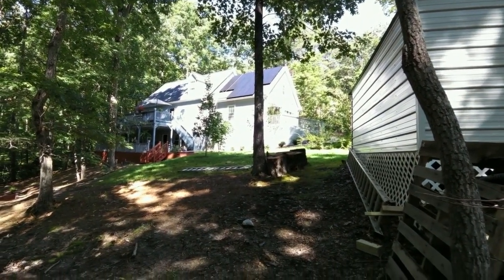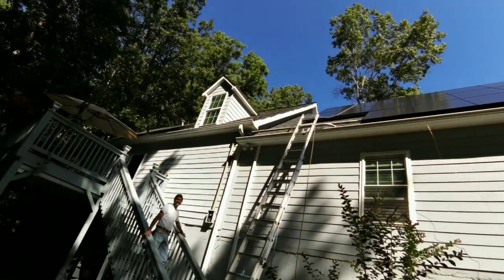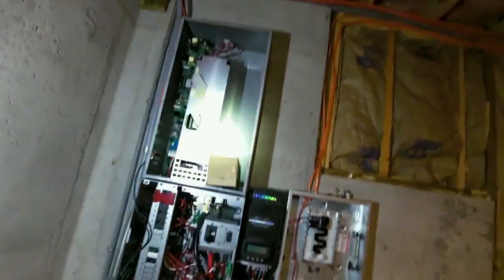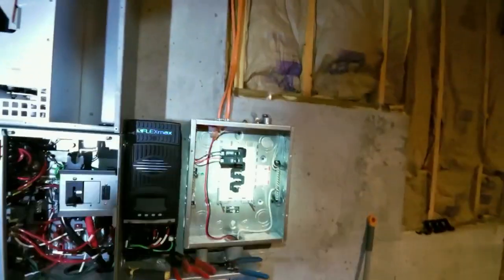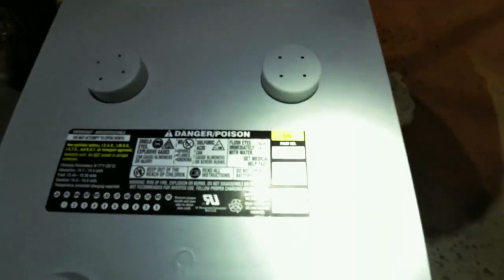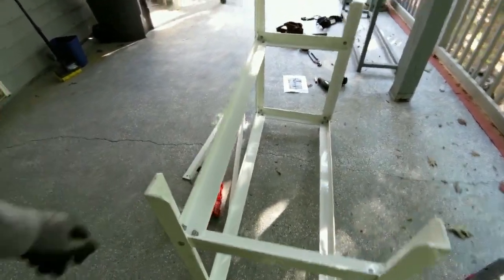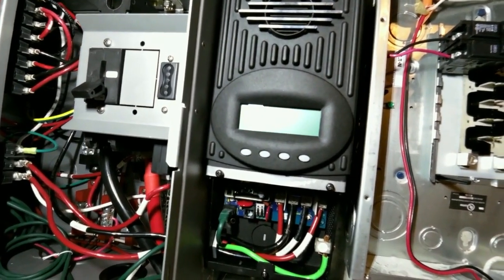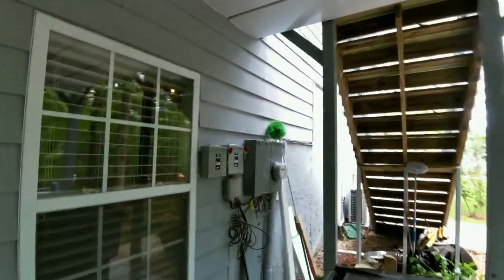Outback Radian 4048A Install: Power to the prepper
In this video, I build out the electrical and a Radian GS8048A hybrid inverter/power center for another solar company at a fellow prepper's secure location.  Also take a look at the other prepping infrastructure on site.  Lots of footage wiring up the Outback Radian GS4048a inverter